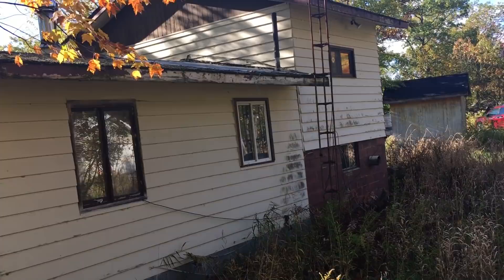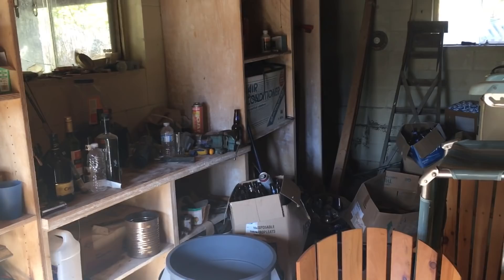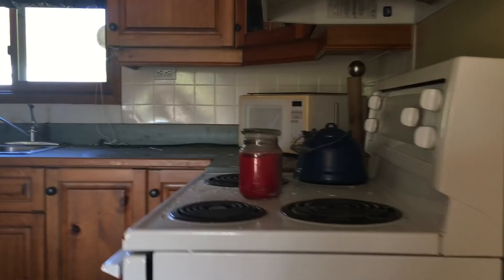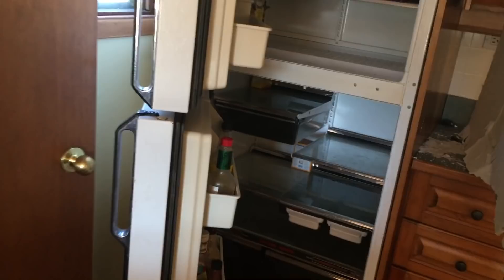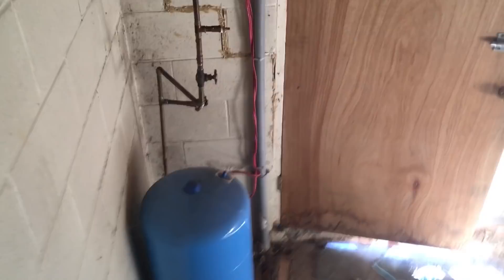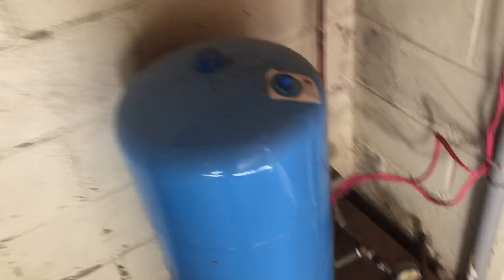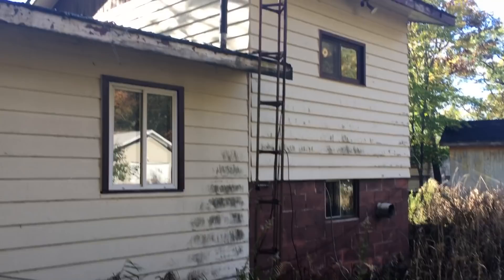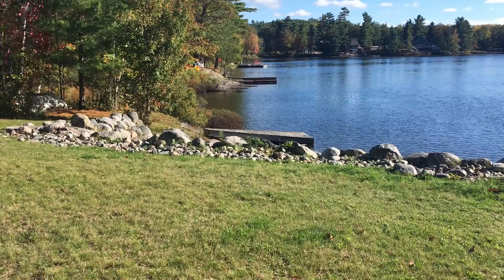Abandoned Muskoka Cottage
I was visiting with friends at their cottage in Muskoka, Ontario and I noticed an abandoned cottage nearby so I thought I'd check it out.